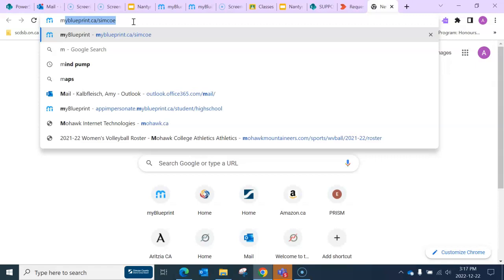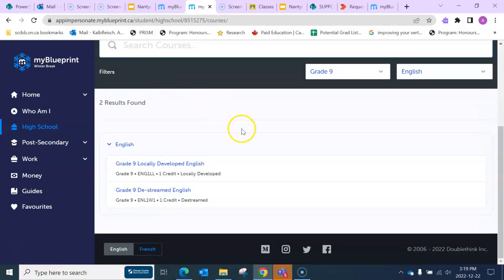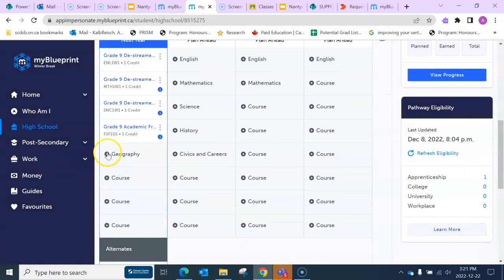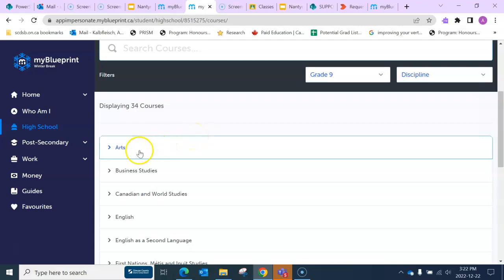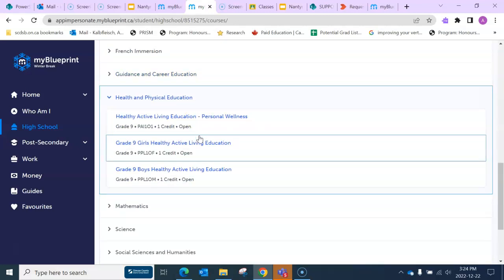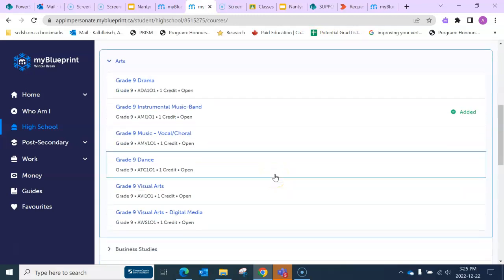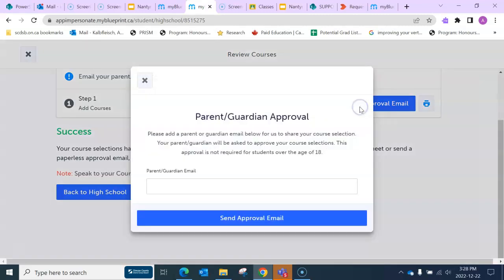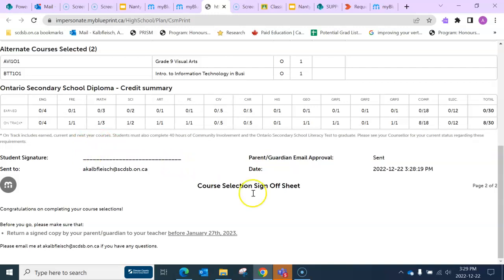Picking Courses for Grade 9 at Nantyr Shores